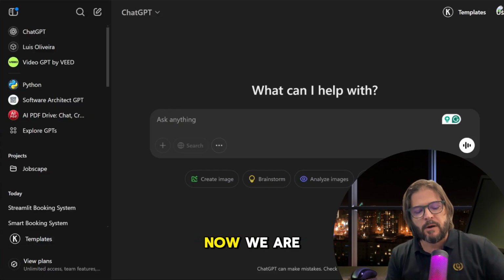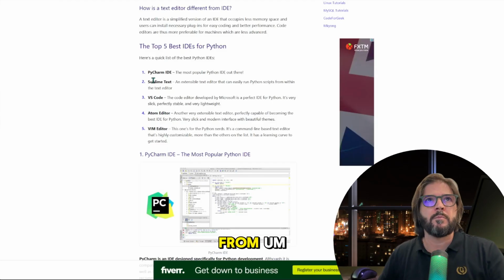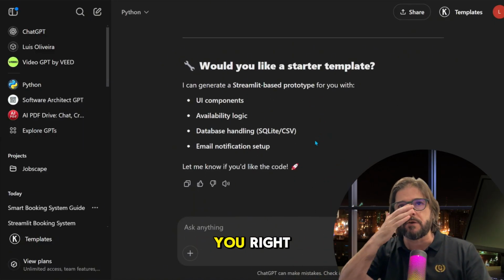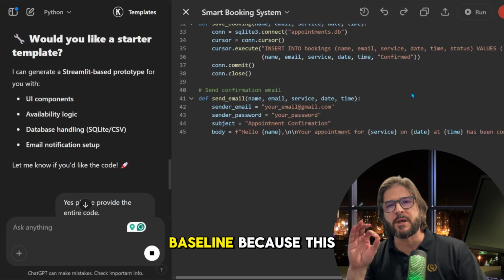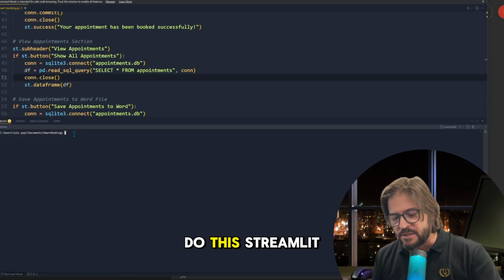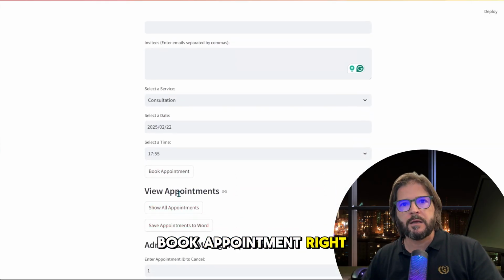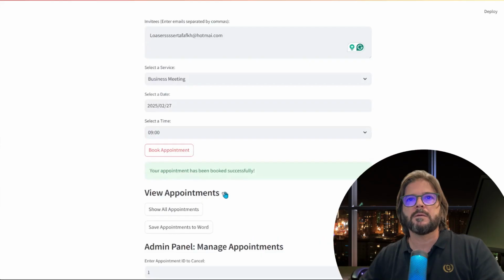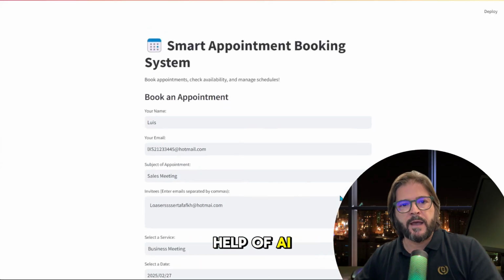Build a Python Booking App | Step-by-Step Tutorial for Beginners & Pros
🔐 Want to level up your Python skills and create a real smart booking application? In this video, we break down every step to help you build a fully functional booking system using Python! Whether you're a beginner or an experienced coder, this tutorial will boost your coding skills and give you hands-on experience.

🔥 What You’ll Learn:
✅ How to design a booking system with Python
✅ User input handling & data validation
✅ Storing & managing bookings efficiently
✅ Writing clean and structured code
✅ Practical coding skills for real-world applications

👨‍💻 This is perfect for students, self-taught developers, and anyone looking to improve their Python skills with a hands-on project.

💡 What feature would you add to this app?
💻 What’s the biggest challenge you face when coding in Python?

Cybersecurity Training
AI in Cybersecurity
Cybersecurity Courses
Learn Cybersecurity Online
Ethical Hacking Training
AI and Deepfake Detection
SOC Analyst Training
Python for Cybersecurity
Cybersecurity Certifications